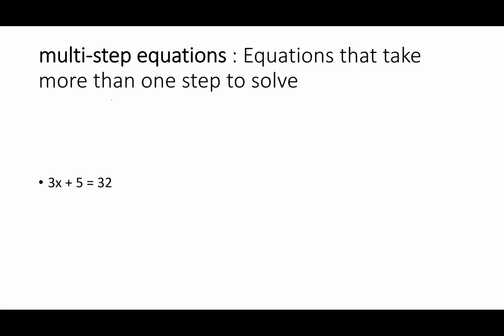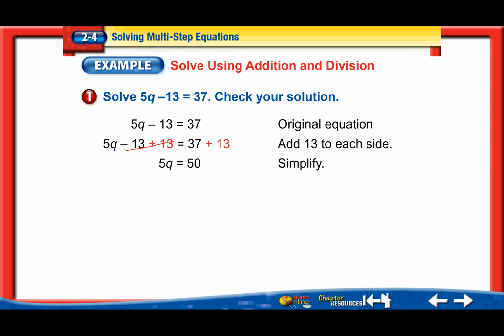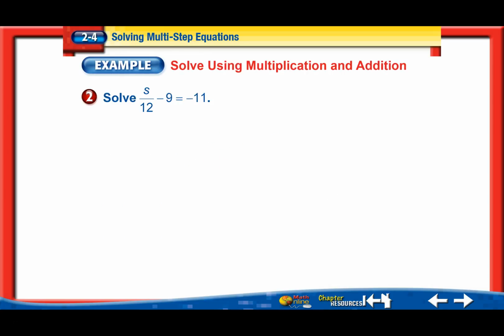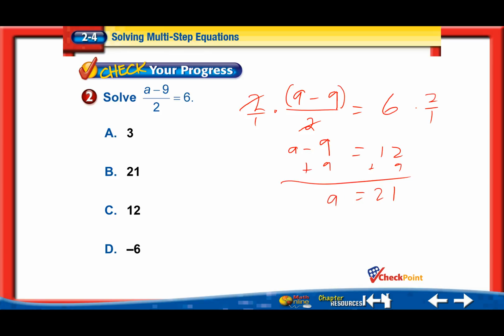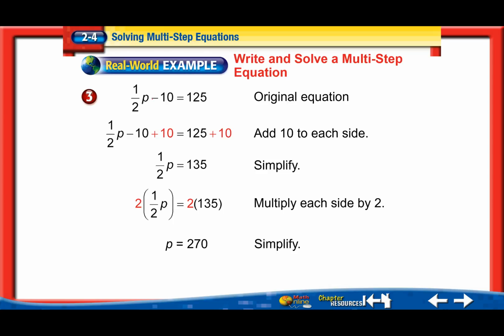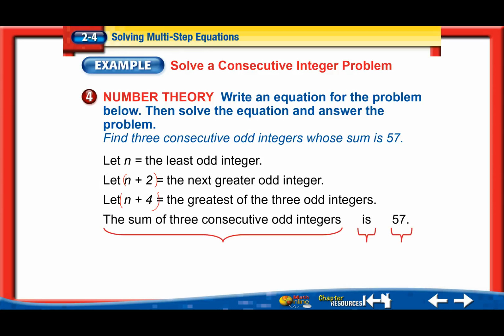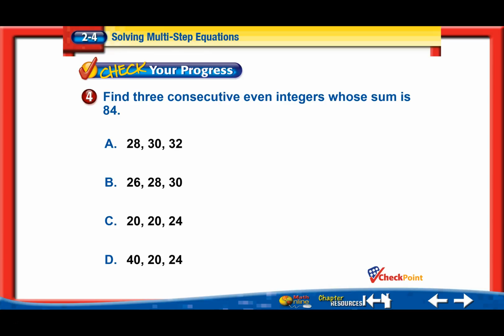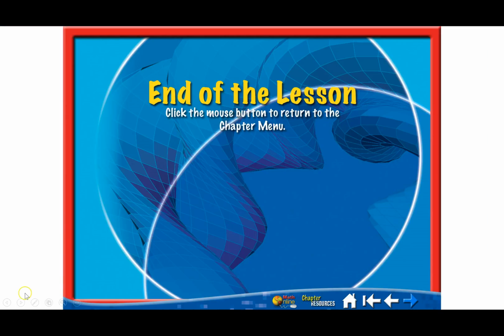Alg 1 2-4 Solving Multi step Equations